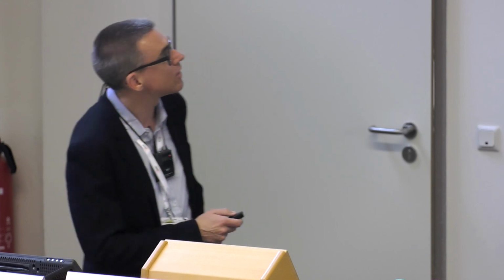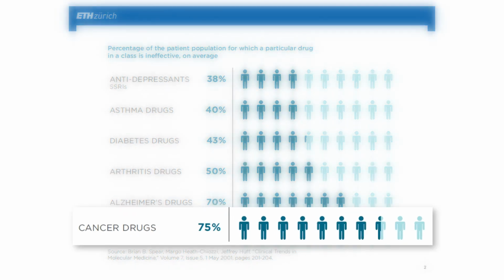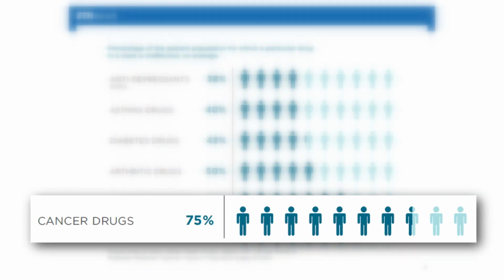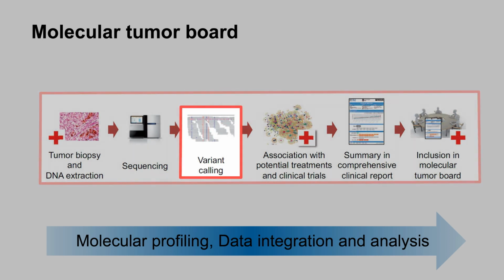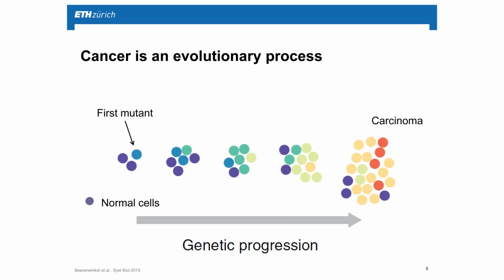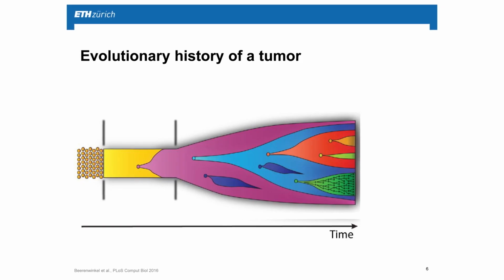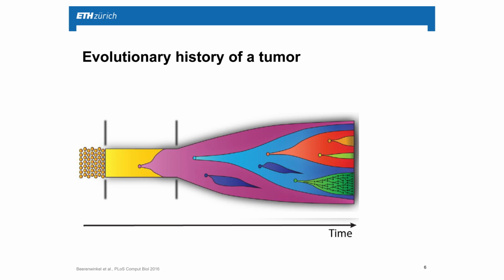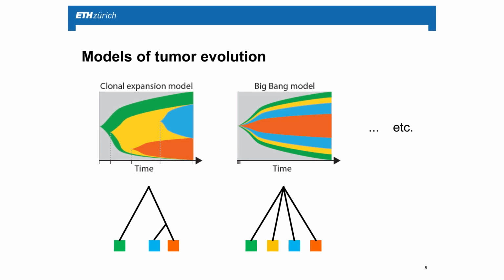Niko Beerenwinkel "Learning tumor phylogenies from single-cell data (KN3)"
Ausschnittfassung. Den kompletten Vortrag können Sie im exklusiven GMDS-Mitgliederbereich sehen (GMDS-Intranet, Bild- und Videomaterial)

Teaser version. You can view the complete presentation in the exclusive GMDS member area (GMDS intranet, image and video material)

Keynote-Vortrag im Rahmen der GMDS-Jahrestagung 2018 in Osnabrück

Cancer progression is an evolutionary process characterized by  the accumulation of mutations and responsible for tumor growth,  clinical progression, and drug resistance development. We discuss how to reconstruct the evolutionary history of a tumor from single-cell sequencing data. The tumor phylogeny problem is challenging because of sequencing errors and the high rate of allelic drop-out in single-cell DNA sequencing experiments. We present probabili- stic models and effcient inference algorithms for mutation calling and learning tumor phylogenies from such data.

Niko Beerenwinkel, PhD is Professor of Computational Biology at ETH Zurich since April 2013.